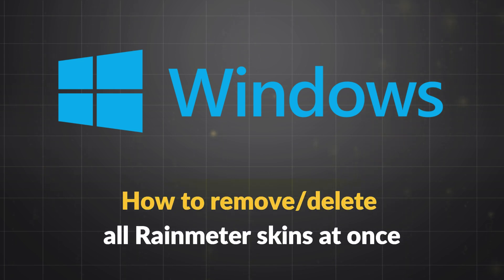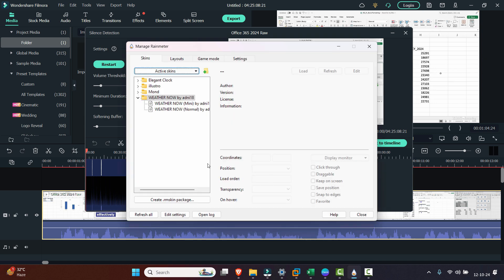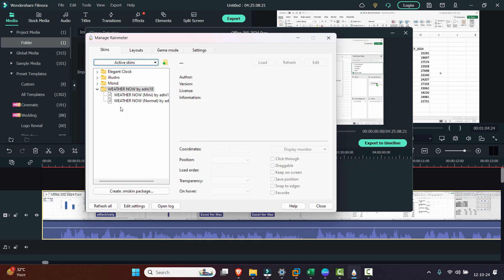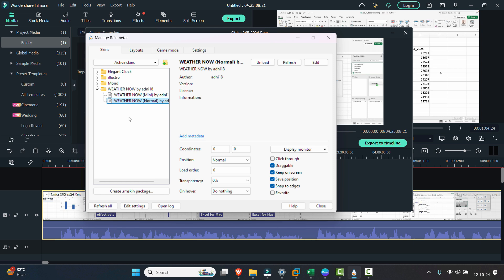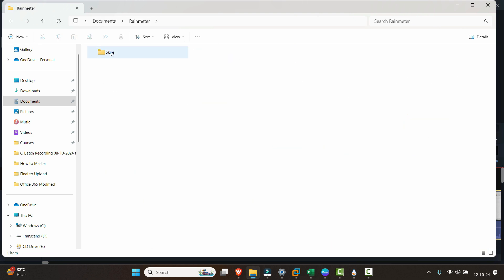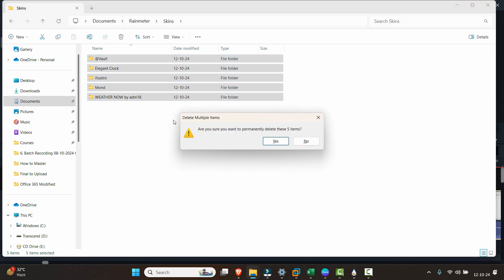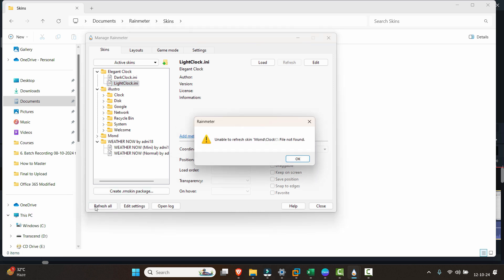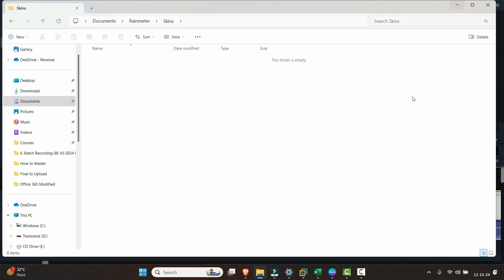How to remove or delete all Rainmeter skins at once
In this Topic We will learn How to remove or delete all Rainmeter skins at once. For more informative videos like this please mention down below in comments about future topics you wanna see on this channel and ill add them for you

Course Link